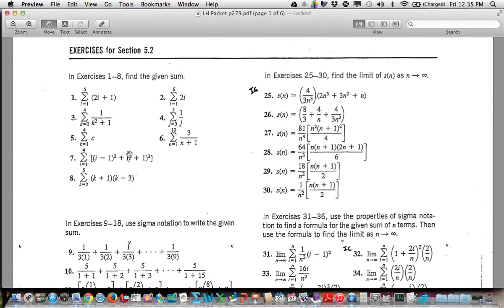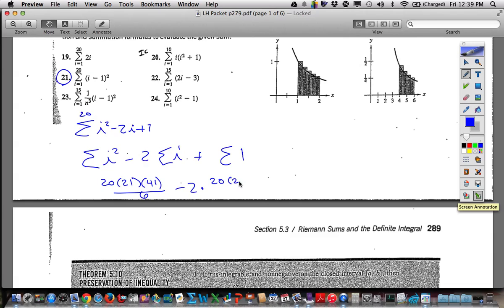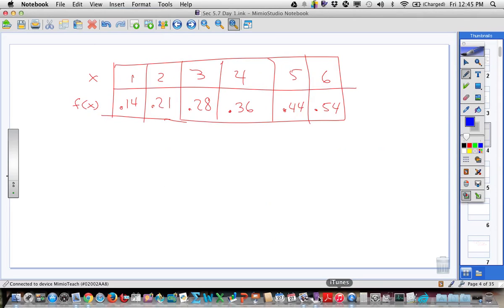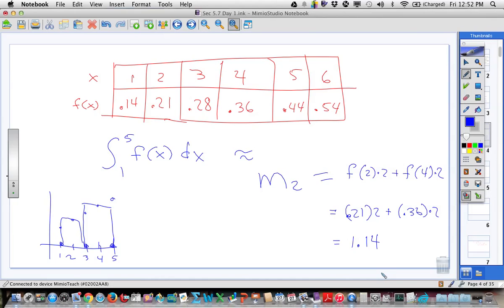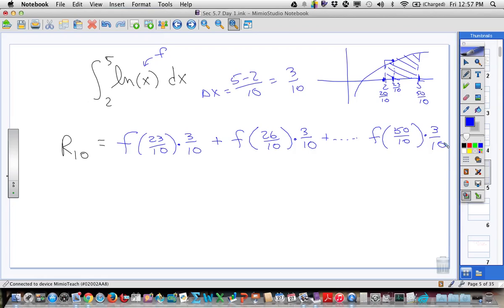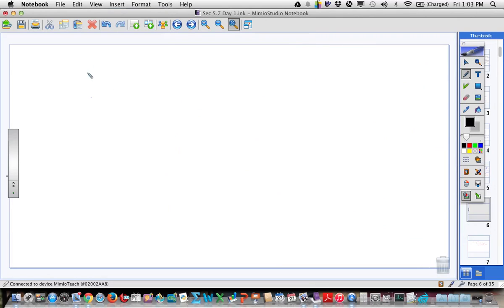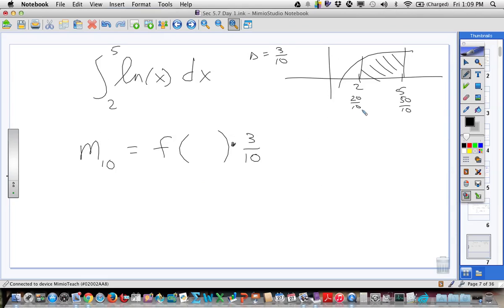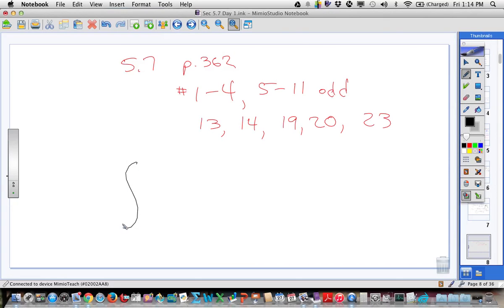Feb. 27 Class Video